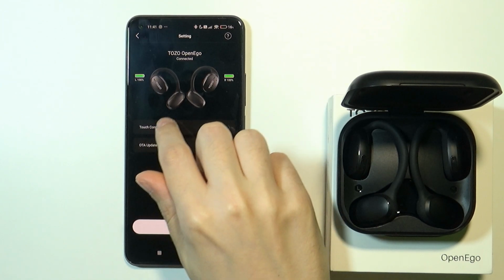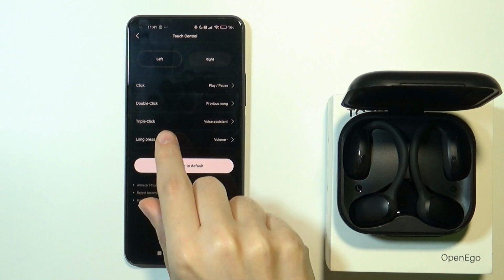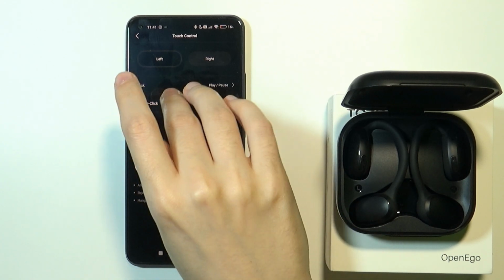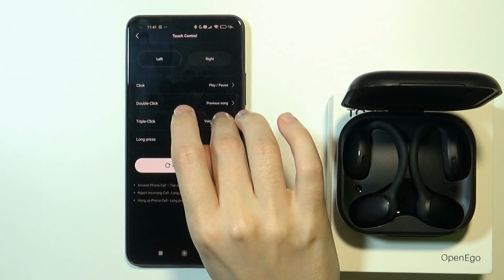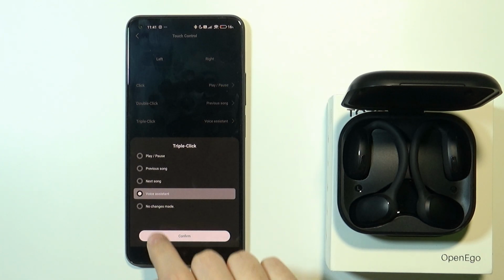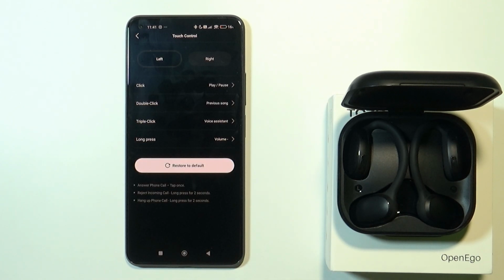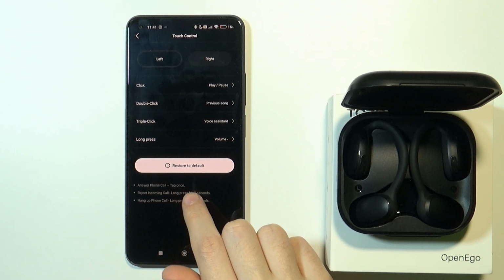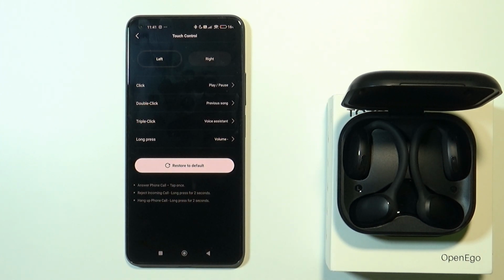How to Change Touch Control on TOZO OpenEgo - Customize Earbud Clicks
Unlock the full potential of your TOZO OpenEgo earbuds by customizing the touch controls with our comprehensive guide. Whether you want to adjust the sensitivity or assign different functions to each tap, we've got you covered. Follow these step-by-step instructions to personalize your earbud clicks and tailor the touch controls to your preferences. Master the art of customization and enjoy a seamless audio experience with your TOZO OpenEgo earbuds.

Customizing TOZO OpenEgo touch controls
How to change earbud clicks on TOZO OpenEgo
Personalizing TOZO OpenEgo touch sensitivity
TOZO OpenEgo earbud touch control customization process
Tips for customizing TOZO OpenEgo touch functions